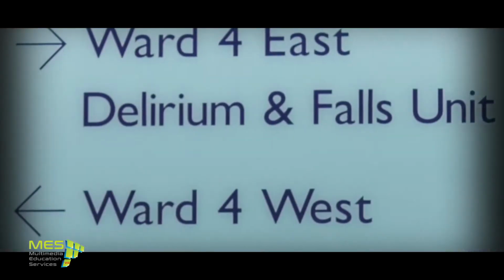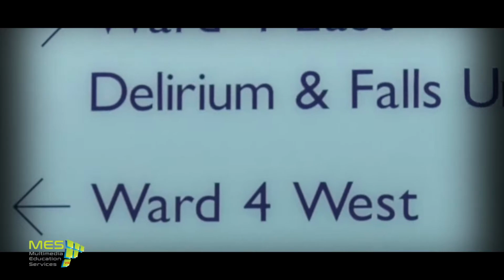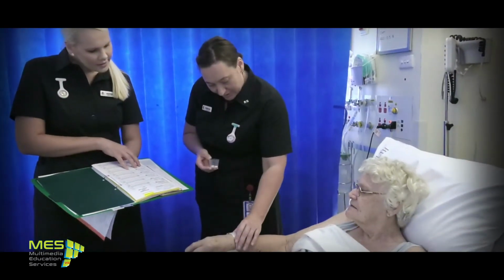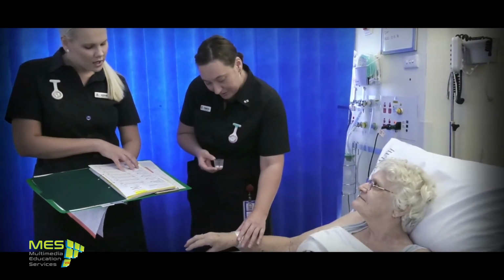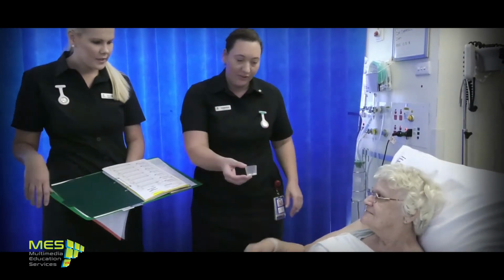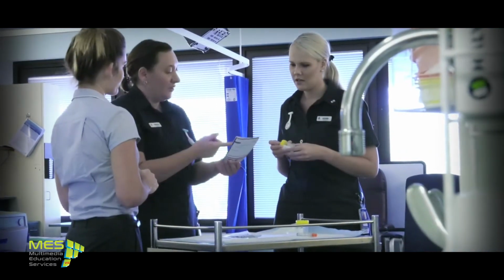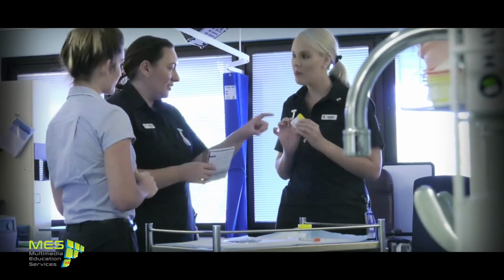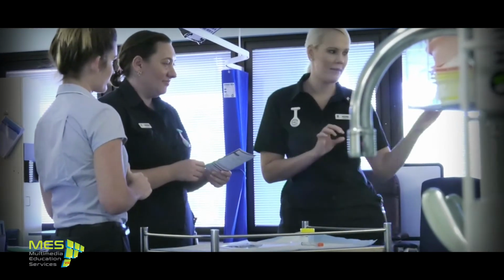Patient identification ward 4West 4 of 6